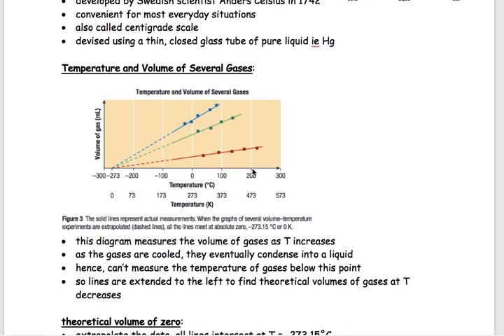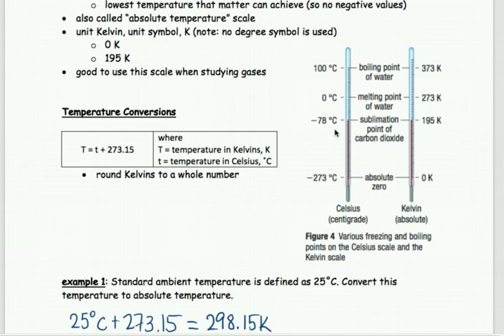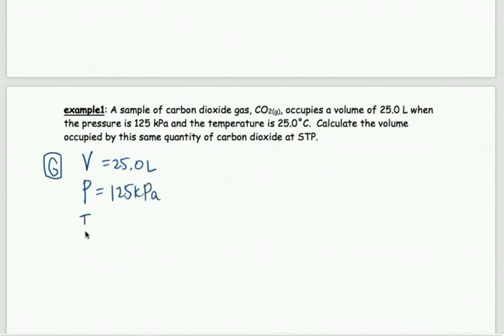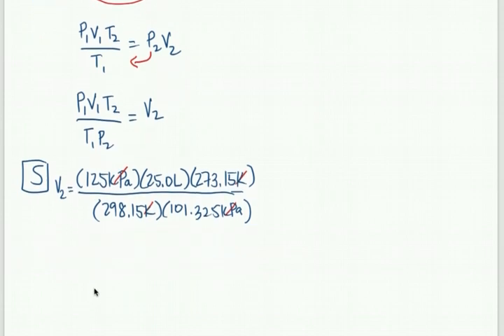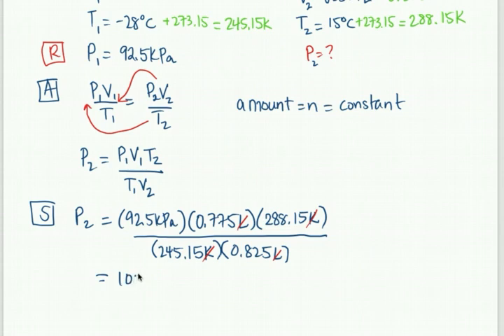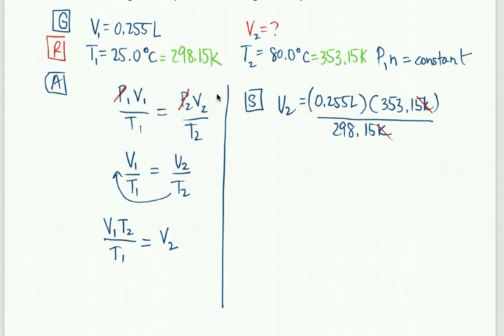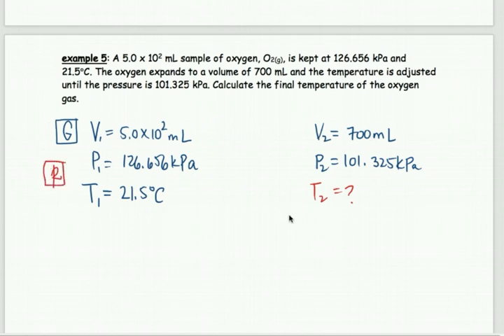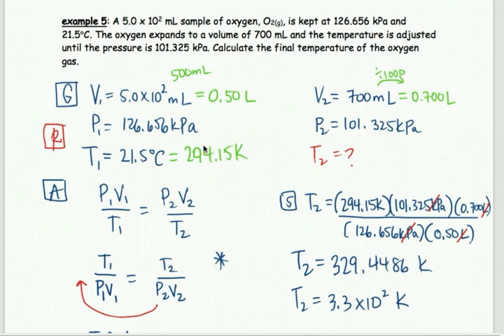Combined Gas Law Video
Determining various properties of gases using the combined gas law equation.